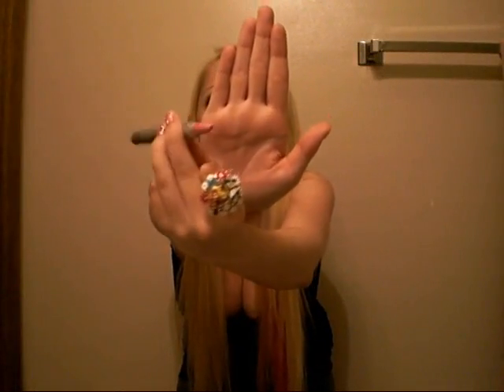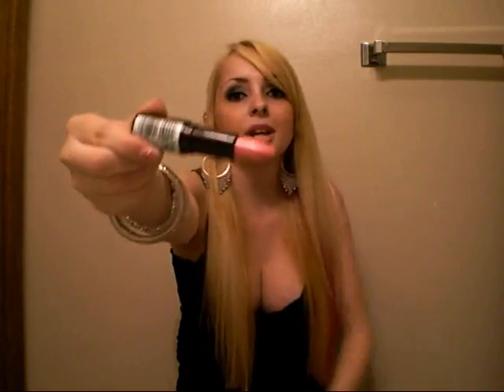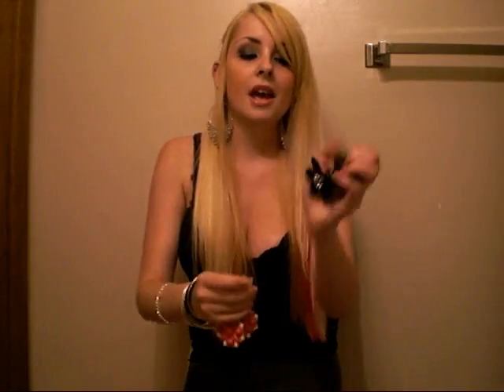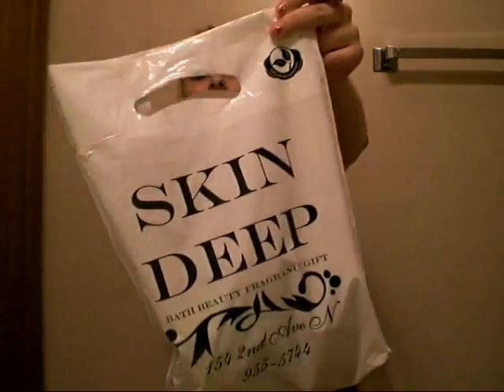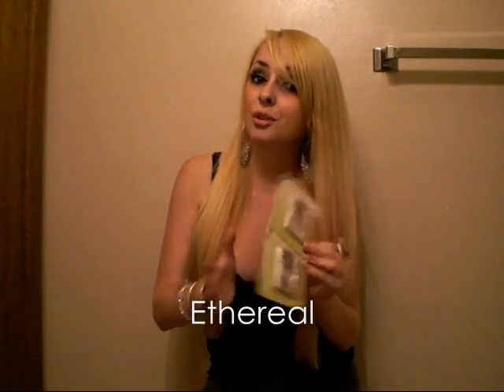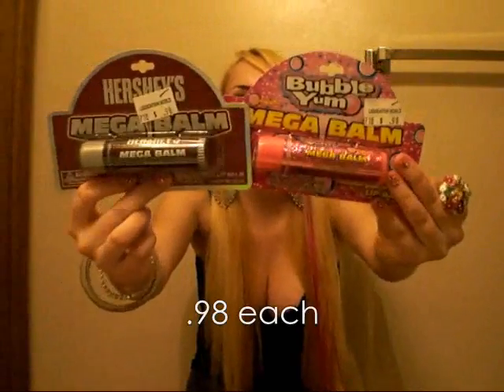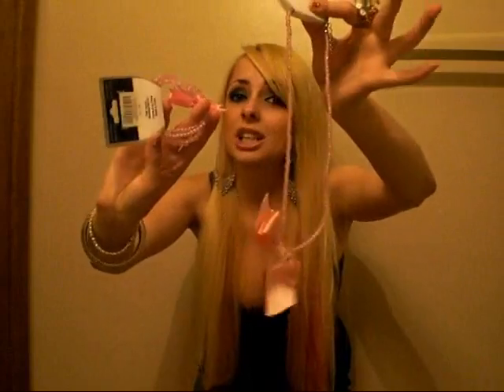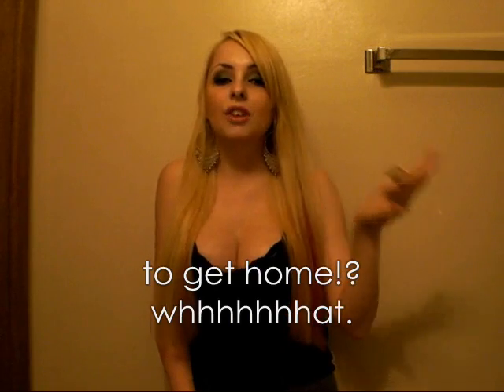Haul: Zellers, Walmart, Dollarama, Sirens, Ardene, Skin Deep, Liquidation world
-This video is rushed, sorry!-

Zellers:
-Wet n' wild megaslicks lip pencil - 674A
-Loreal glam shine - Amethyst Strass
-Covergirl Trushine lipstick - Rosy shine
-Revlon matte eyeshadow - Luscious lime

Walmart:
-Vanilla sugar body spray
-Vanilla sugar body butter
-Rimmel london lipstick - Pink blush
-Rimmel london lipstick - Asia
-Rimmel london lipstick - Frosted
-NYC lipstick - Chiffon

Dollarama:
-Gum
-Glittery hair bows

Sirens:
-Pink sparkly tank top
-Pink and white flower earrings
-Huge black flower ring

Ardene:
-Neon pink starry earrings
-Huge hoops
-Brown sunglasses
-Blue bows
-Package of studs

Skin deep:
-Body Truffles lip butter - Fudge brownie
-Body Truffles lip butter - Cocoa Mango
-ELF eye quad - Ethereal
-ELF eye quad - Hazy Hazel
-Frilly lilly shot of sugar perfume
-Demeter perfume - Birthday Cake

Liquidation world:
-St. Ives apricot scrub
-Bubble yum lip balm
-Hersheys lip balm
-Blue and pink Anchor bikini - Xhiliration
-Pink bow necklace
-Pink bow bracelet
-Calgon coconut sorbet lotion
-Calgon vanilla swirl lotion
-Calgon body mist Brazilian beauty
-Healing garden passionate rose whipped body lotion
-Bath essence aroma bath therapy
-Cute Hair bows
-Rimmel london nail polish - Baby pink